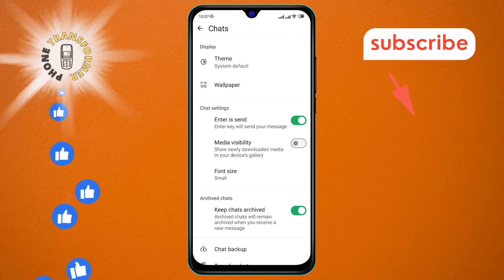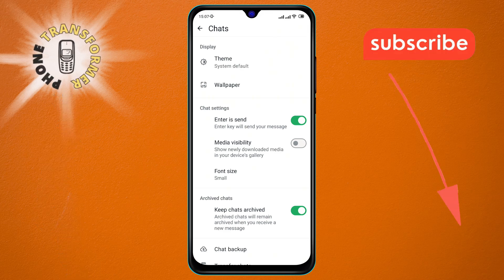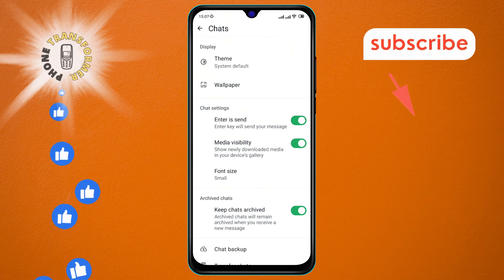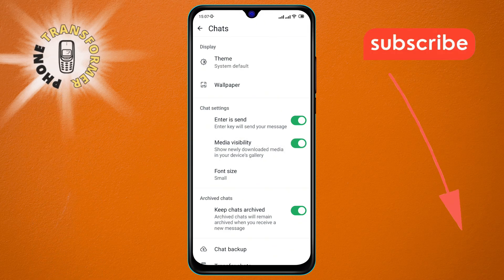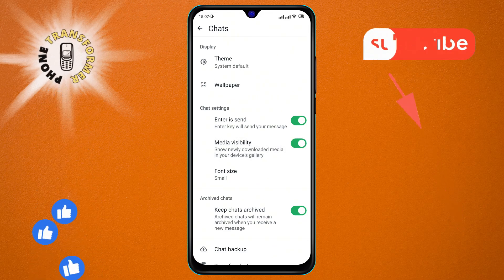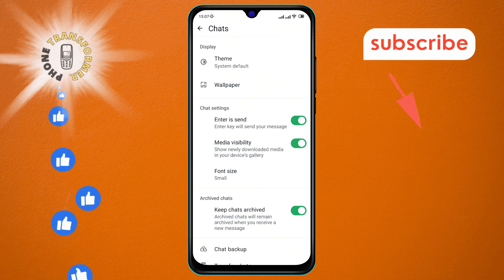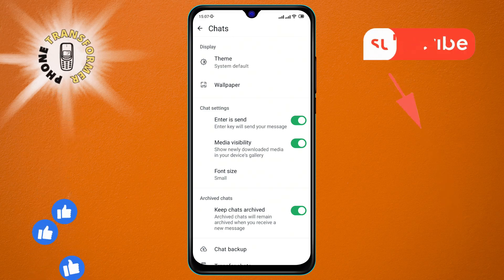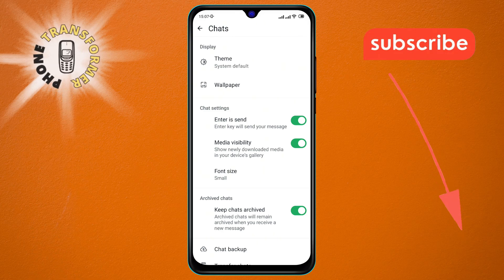How to Enable the Media Visibility Feature in WhatsApp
Discover how to enable the Media Visibility feature in WhatsApp to manage your media files more efficiently. This video guides you through the steps to make sure your media files are visible and accessible in your gallery. Whether you want to quickly find your photos or videos, this feature helps keep your media organized and easy to locate.

- Enable media visibility in WhatsApp
- WhatsApp media visibility settings
- How to show media files in gallery
- Manage WhatsApp media visibility
- Make WhatsApp media visible in gallery